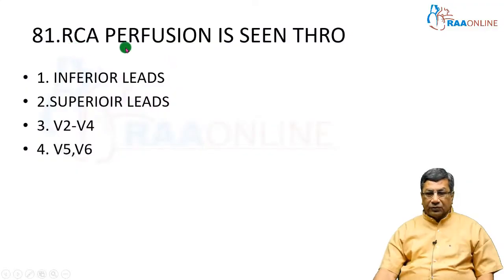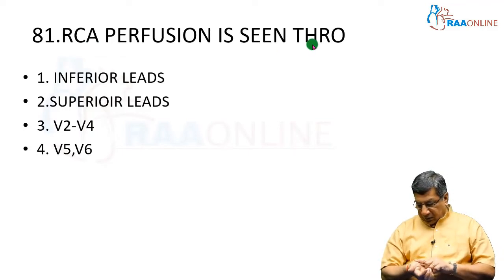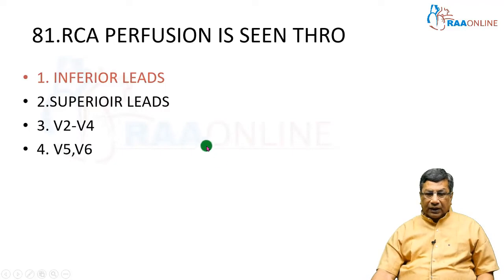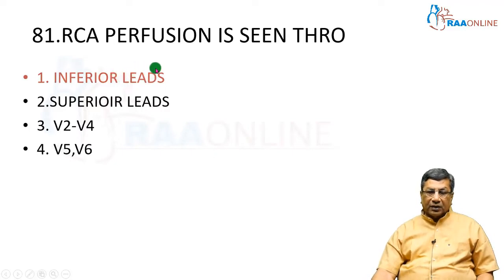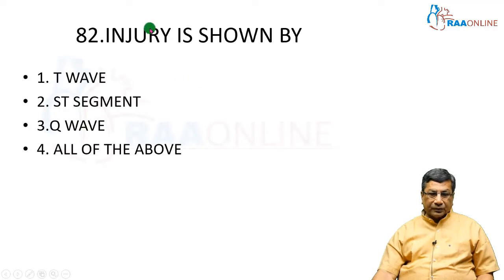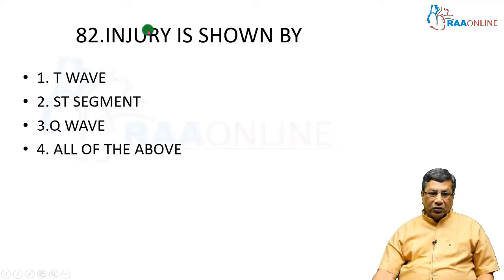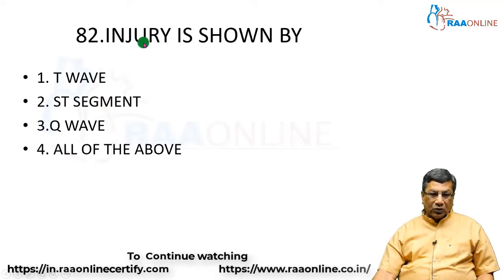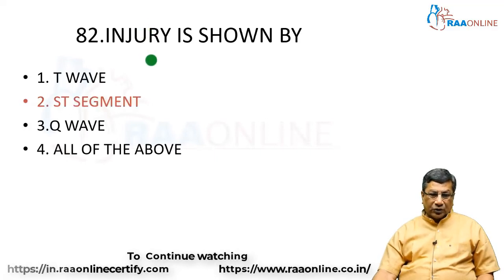Electrocardiogram in Coronary Artery Disease - MCQ's